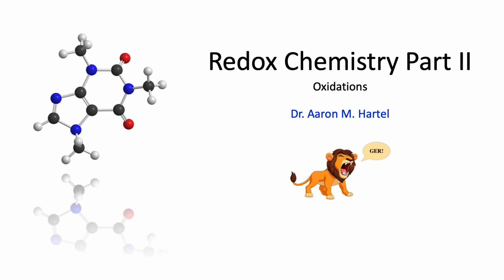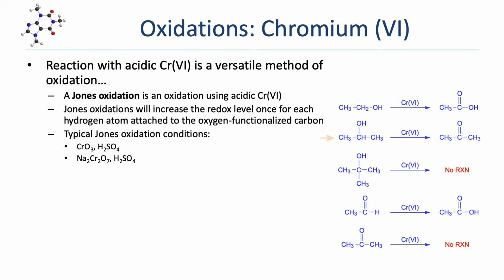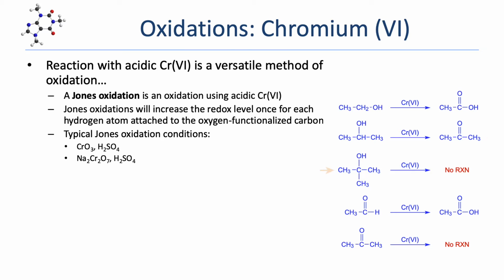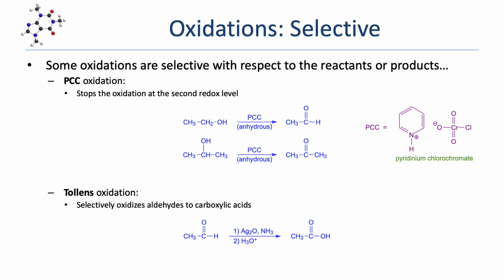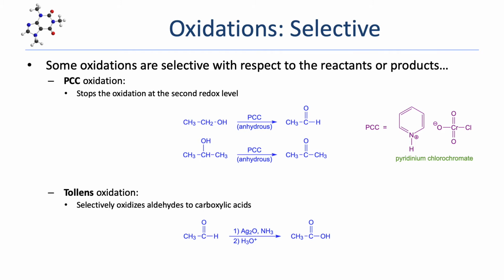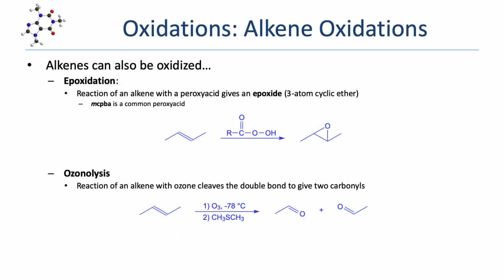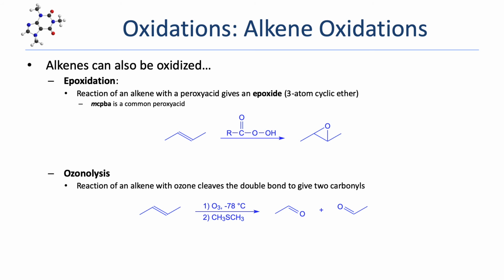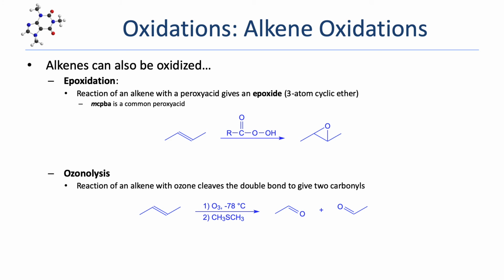Organic Chemistry - Oxidations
In this video we explore some simple, useful oxidations including the Tollens oxidation, epoxidation, and ozonolysis.